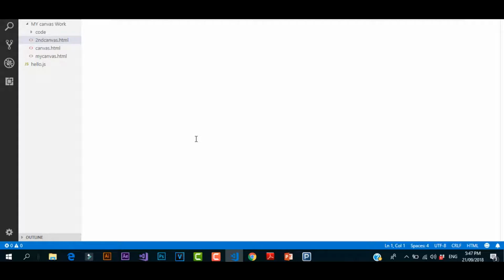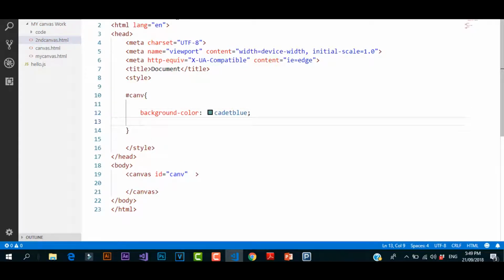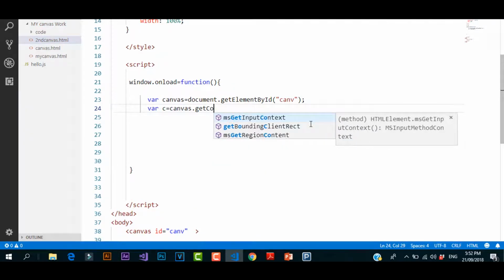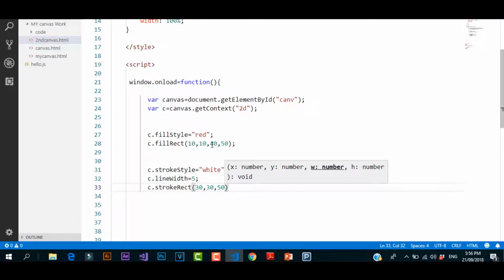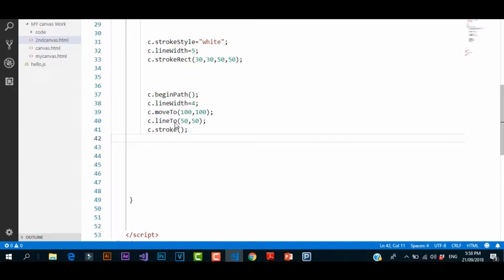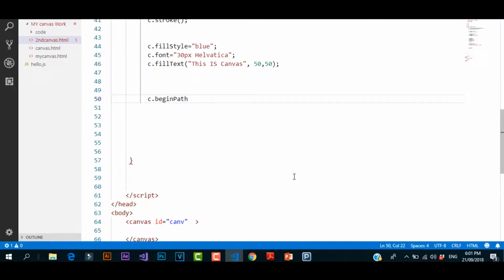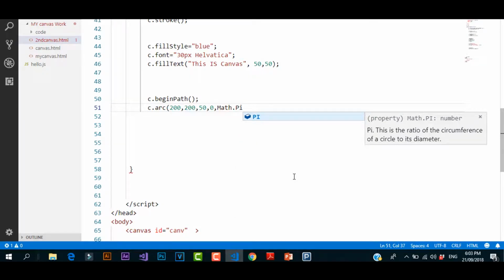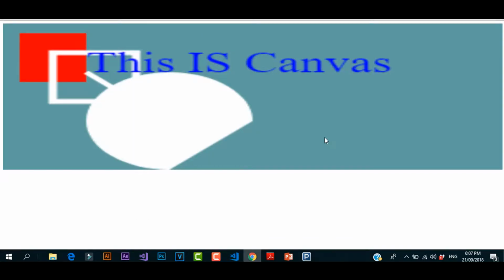Latest |Canvas| Tutorial 2018| in English 2018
In this video you can Learn Everything About Canvas; like how to draw Rectangle, Circle, Line's and many more Shapes,